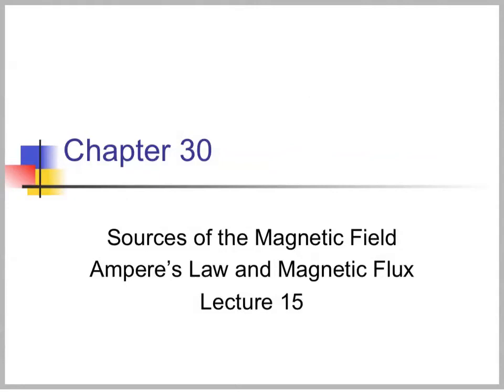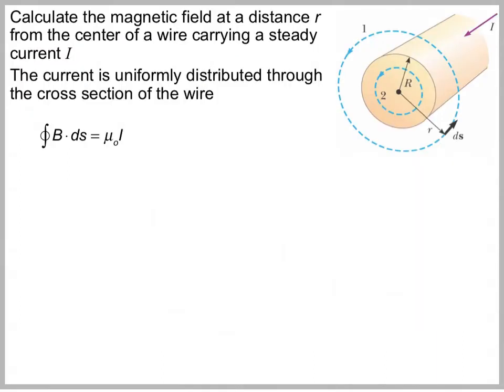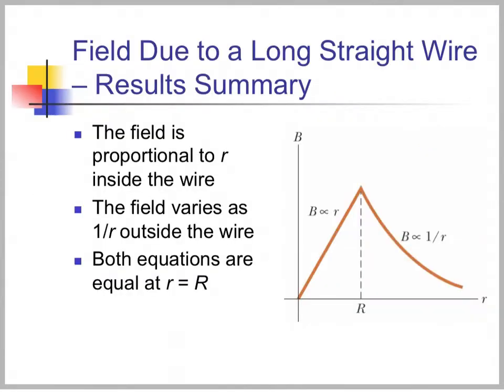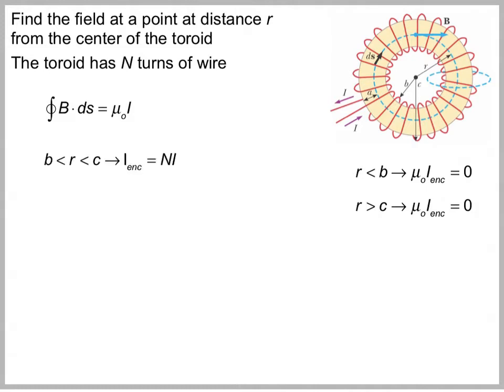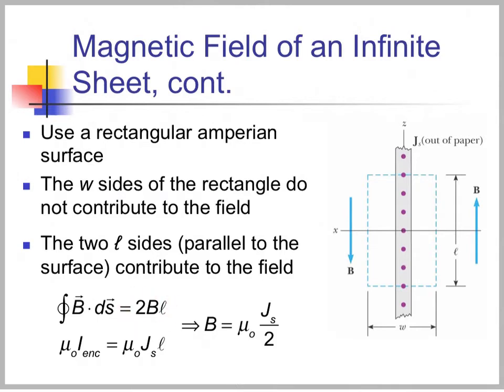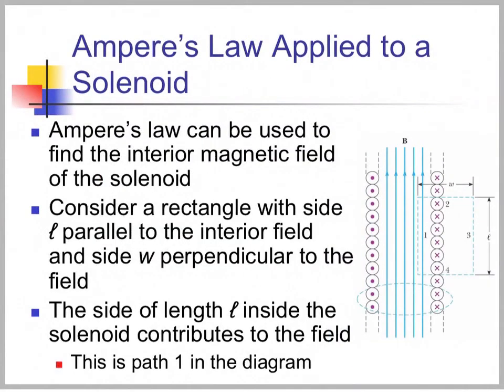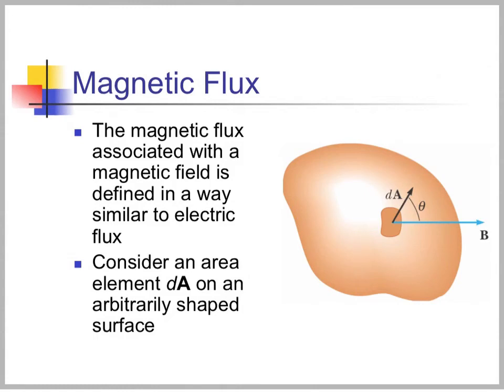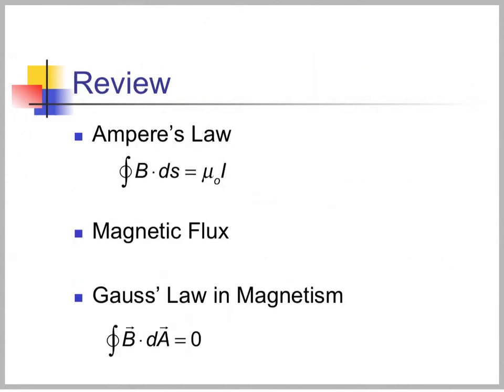phys2120 lecture 15